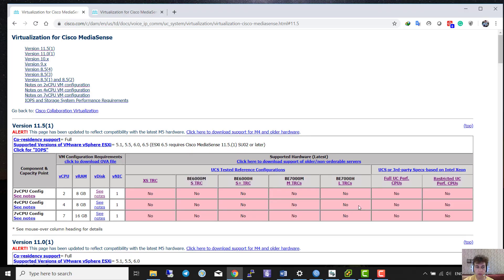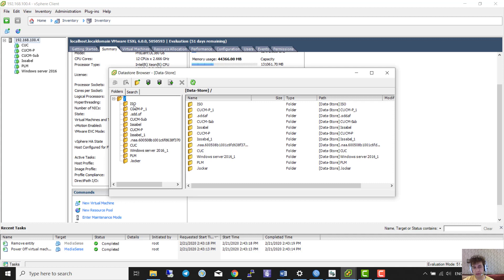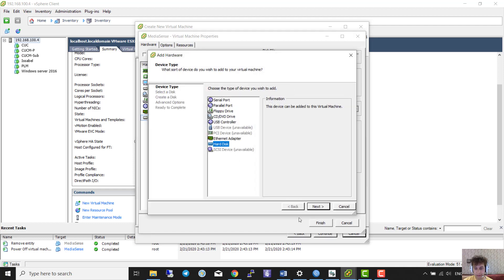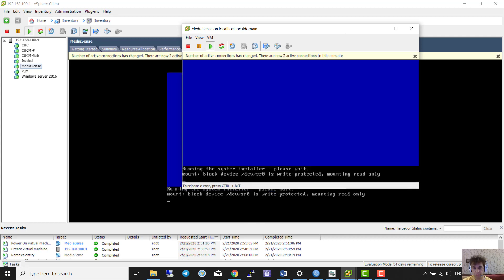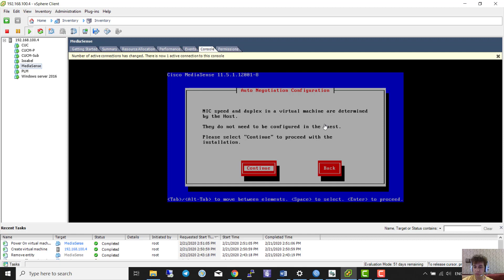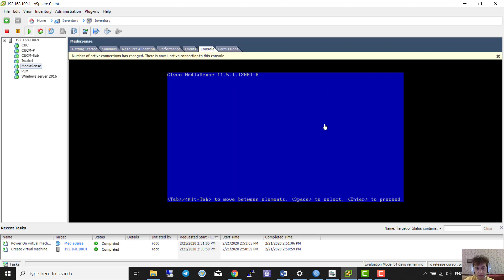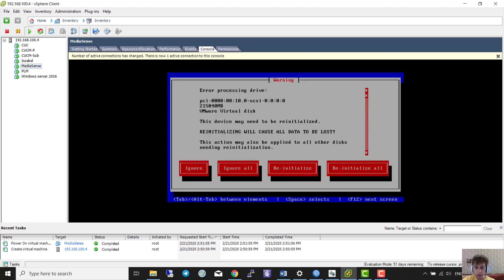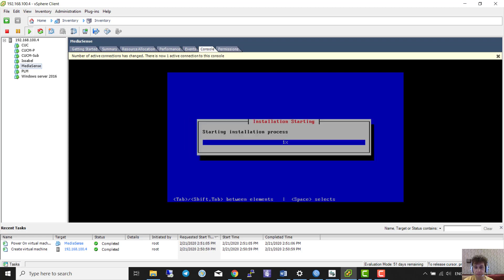How install Cisco Media sense ( MCP )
This video shows how to install cisco media sense.